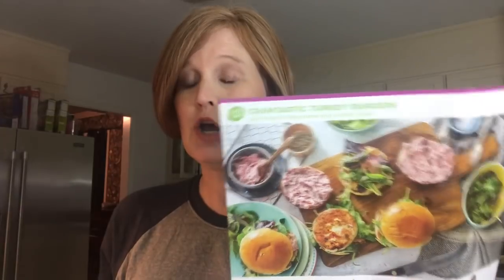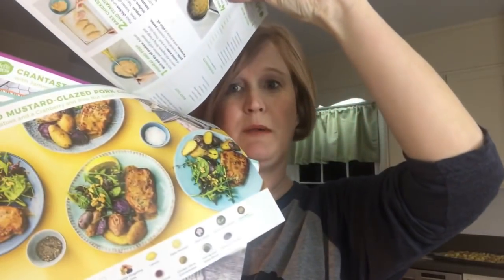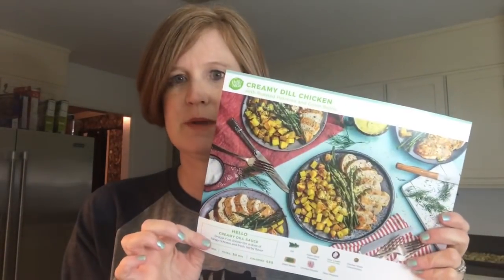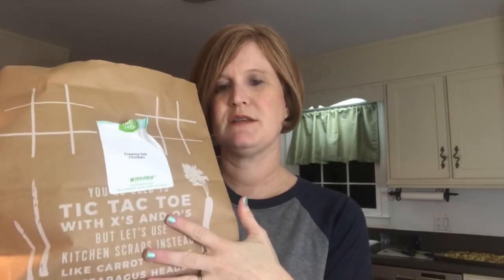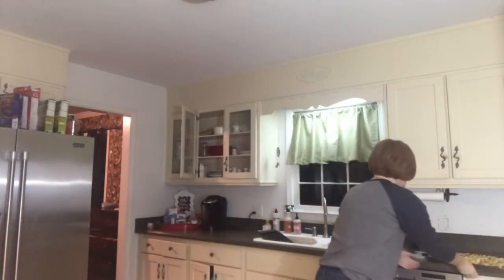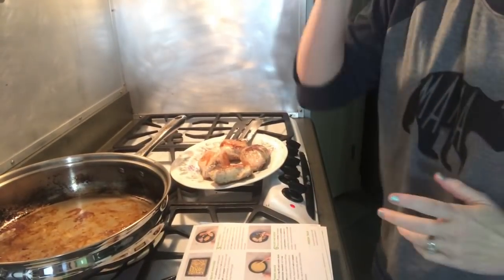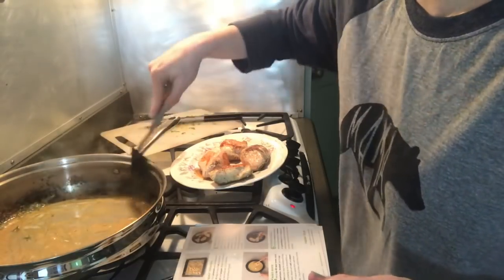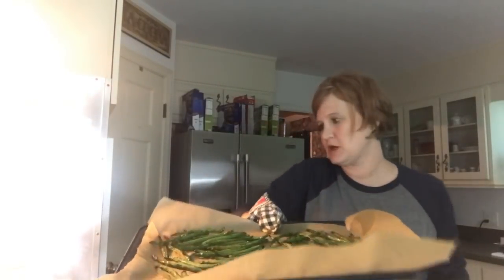Let’s Cook Hello Fresh-Creamy Dill Chicken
I have to say I am in love with Hello Fresh.  It has absolutely been a game changer in my house.  If I am running late I can simple call my husband or my kids and have them start our meal.  It comes with all the ingredients and a meal card.  I love this service for our busy family.